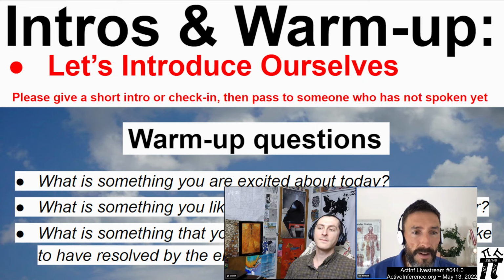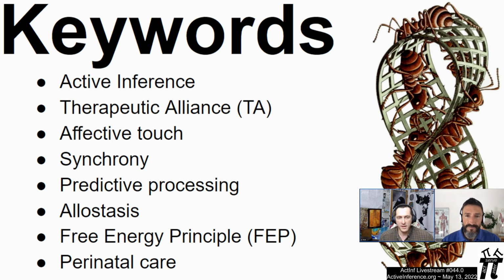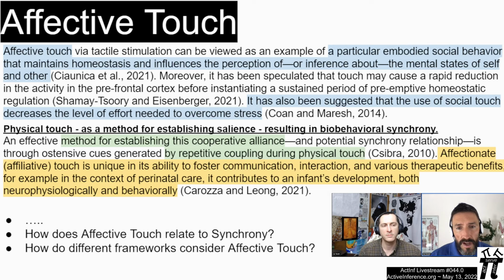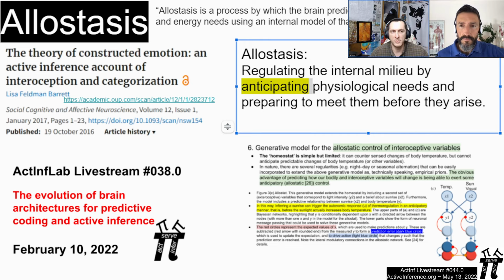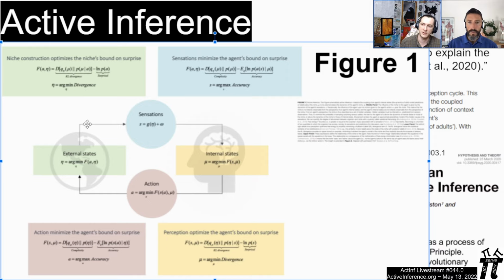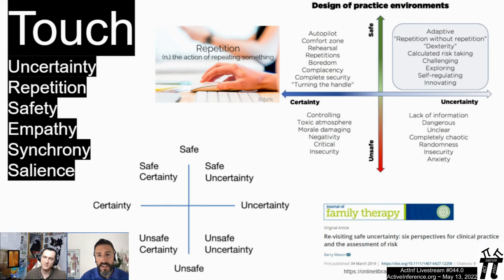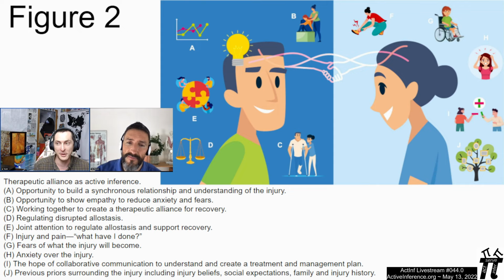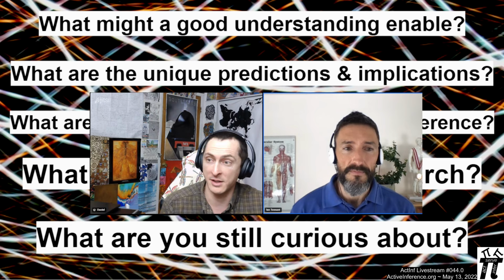ActInf Livestream #044.0 ~ Therapeutic Alliance as Active Inference: The Role of Therapeutic Touch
Therapeutic Alliance as Active Inference: The Role of Therapeutic Touch and Synchrony, 2022
Zoe McParlin, Francesco Cerritelli, Karl J. Friston and Jorge E. Esteves